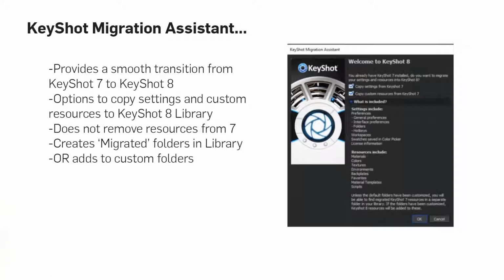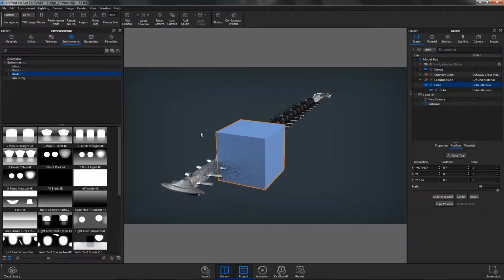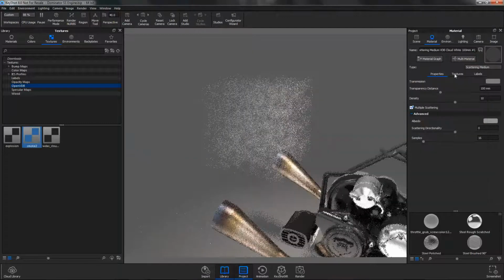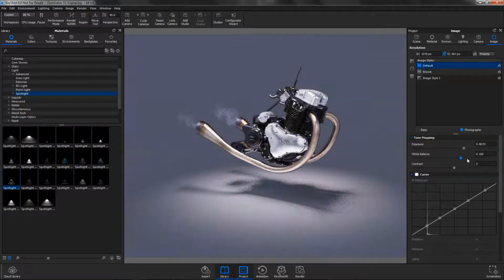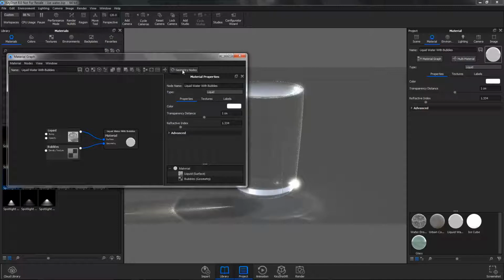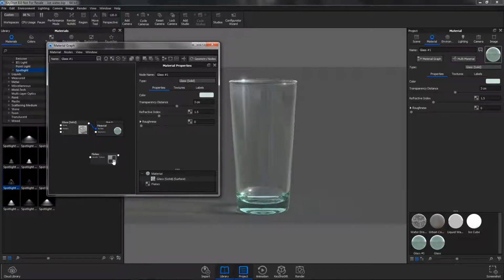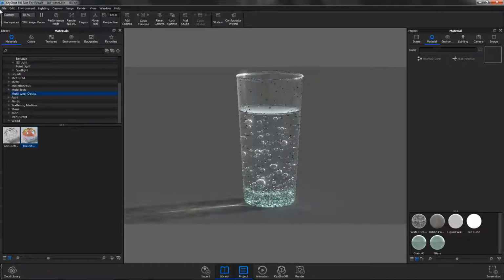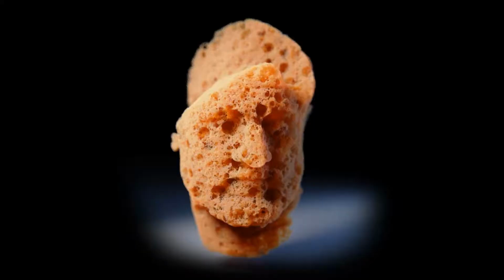Whats new in KeyShot 8 - Webinar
Here is a copy of our live webcast for those of you that couldn't attend the live event.

In this packed webcast we cover everything that's new in KeyShot 8.

Also contact Root Solutions For KeyShot Support, Services, Training and Software Information